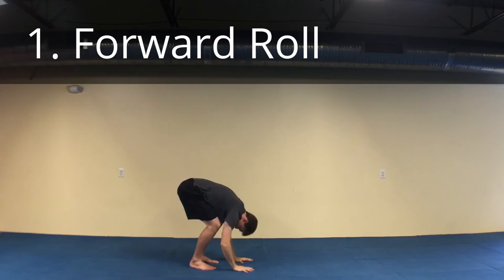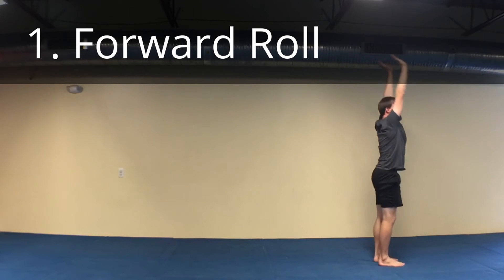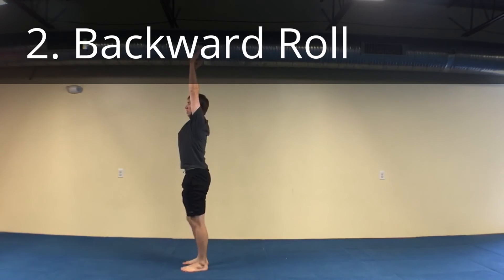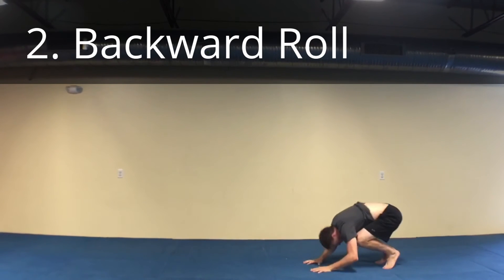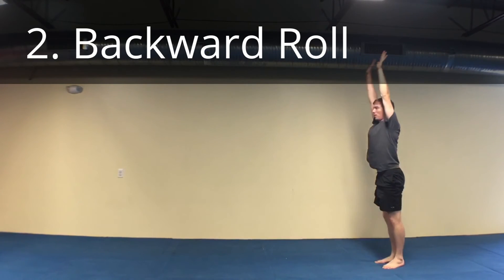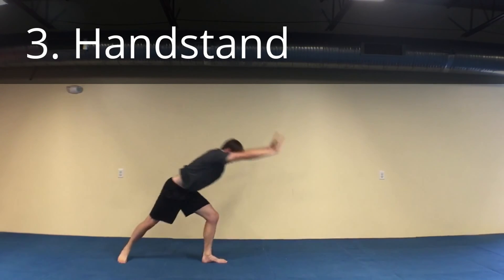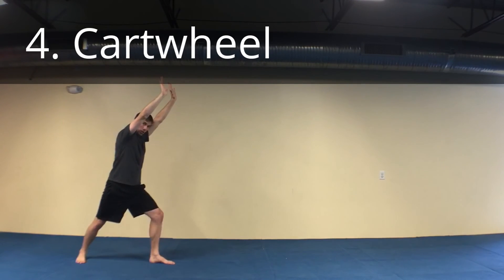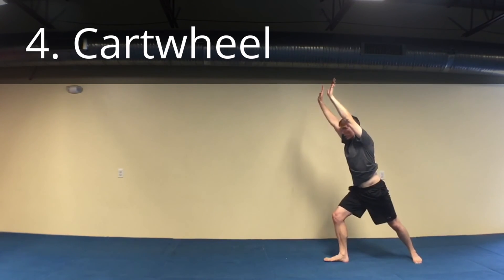The Big Four on Floor: Basic Tumbling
This is a video I created for Cadet Martial Arts and Fitness in Baltimore, MD.  I taught tumbling to the martial arts students there and want to remind them of the technique we learned in class!